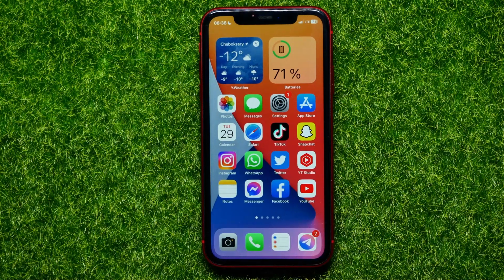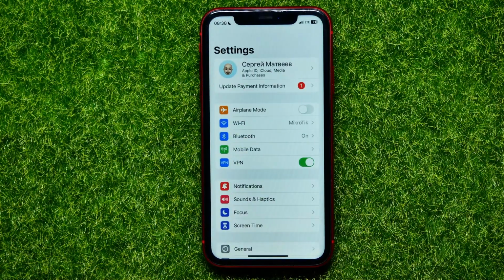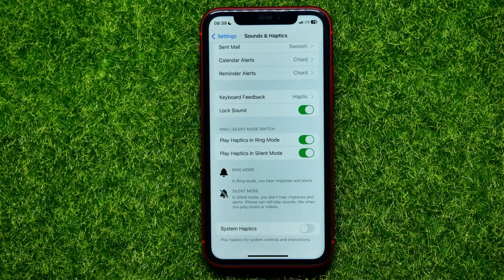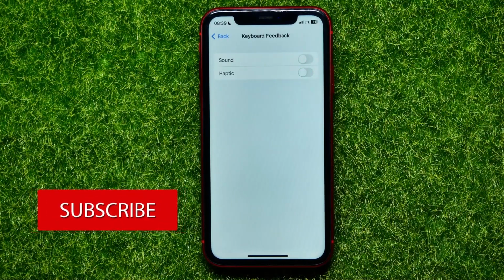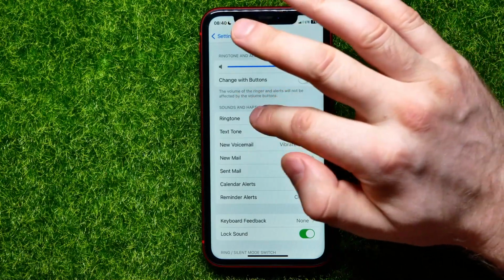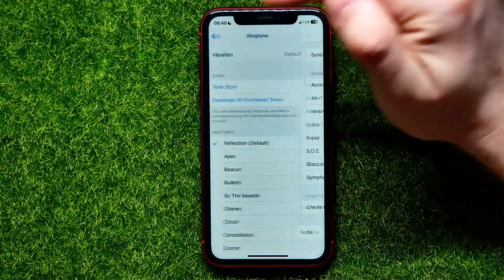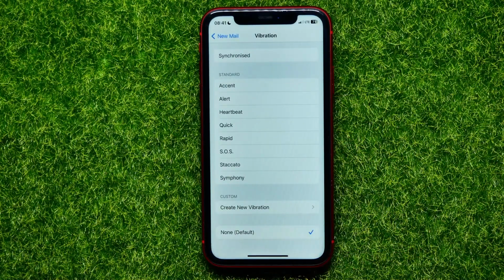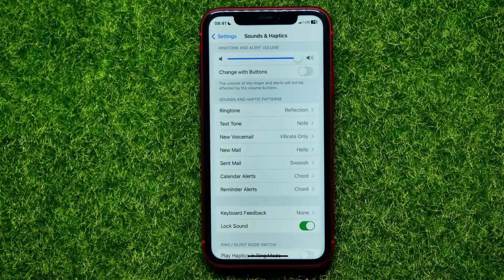How To Turn Off Vibration On iPhone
If you are looking for a video about how to turn off vibration on iphone, here it is!
In this video I will show you how to turn off all vibration on iphone. Be sure to watch the video to the very end.
You will learn how to turn all off vibration on iphone. That's easy and simple to do from your phone.